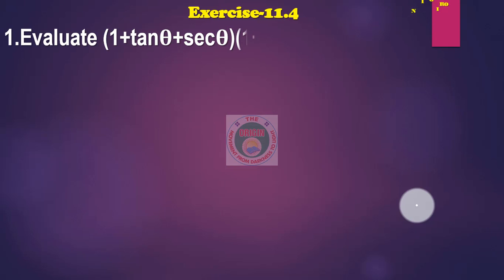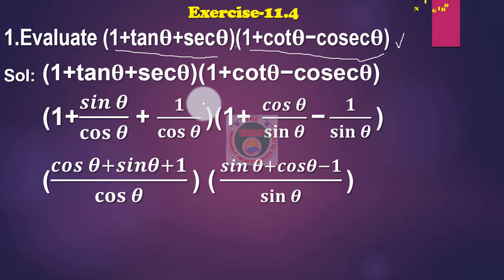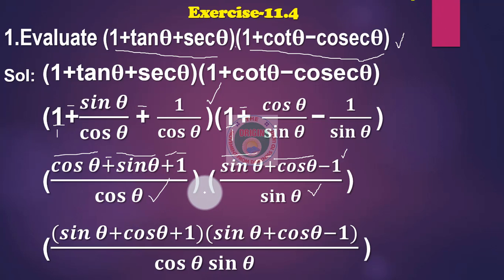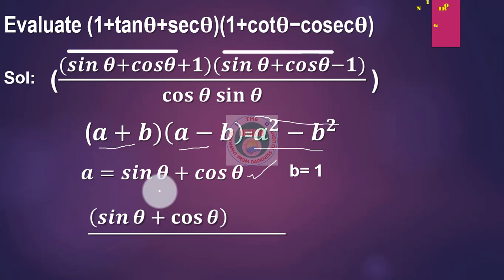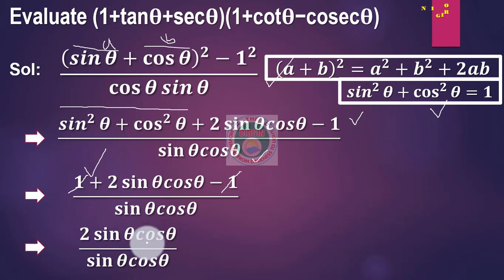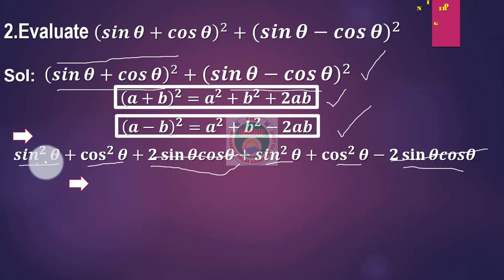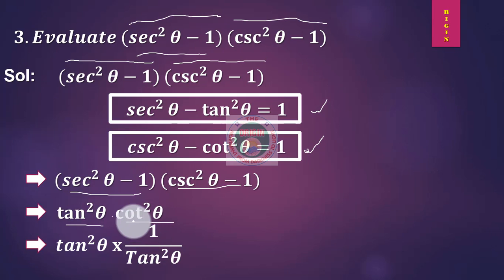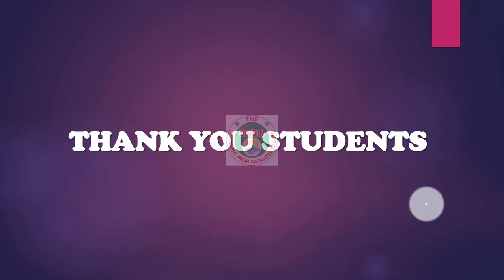TRIGONOMETRY 9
EXERCISE-11.4 PROBLEMS EXPLANATION